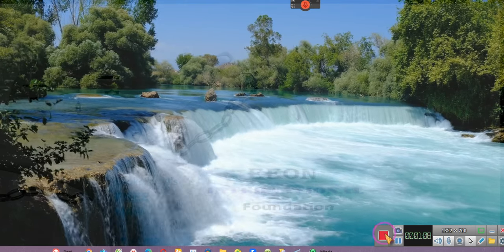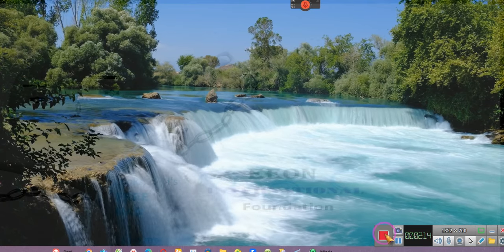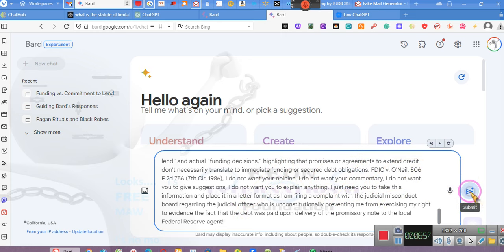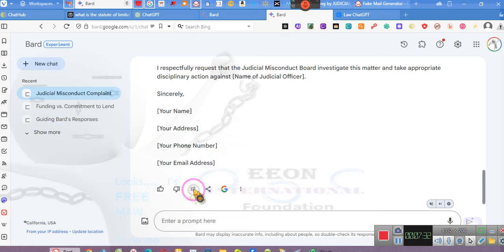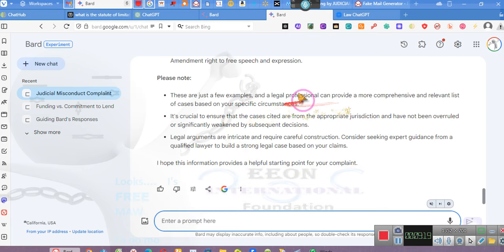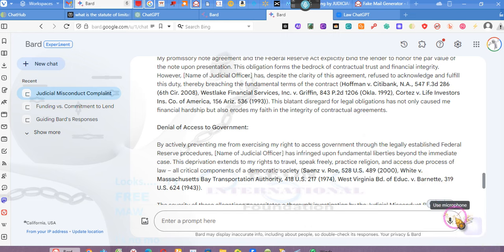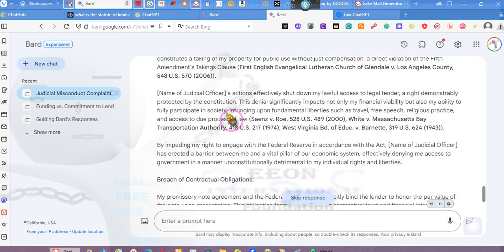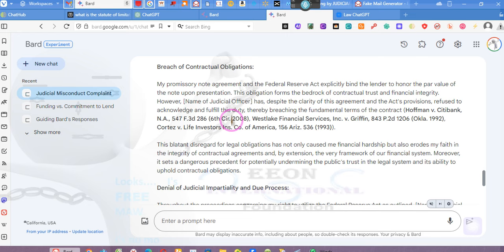~THE EMPOWERMENT SERIES video 7~THE PROMISSORY NOTE UNCONSTITUTIONAL? ~EE